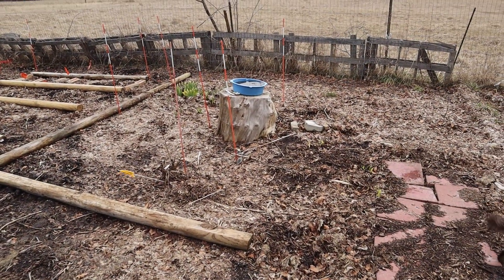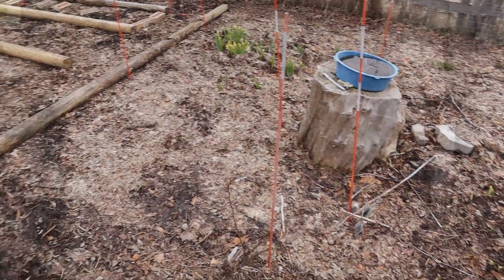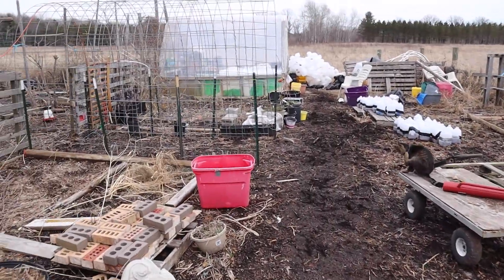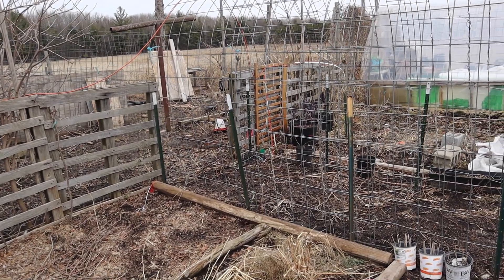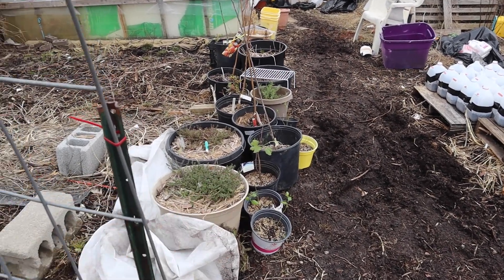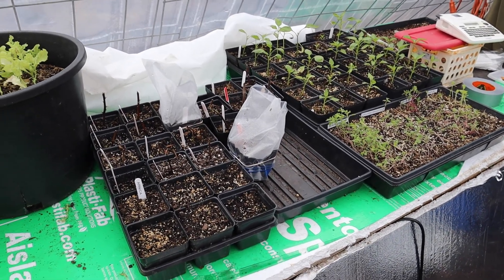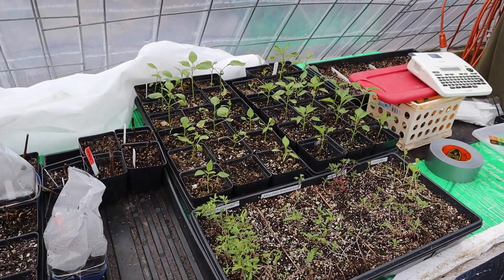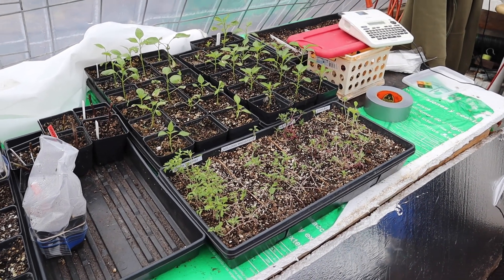Still Winter Sowing....In APRIL! + Quick Garden Update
Yes, it's April, and YES, I am still winter sowing!

If you would like to purchase things that I make or grow, right here on the homestead, shoot me an email at ✅

I will send you a list of what I have available from: all natural soaps, lotions, heirloom seeds, herbal tea blends, herbal salves, and more!